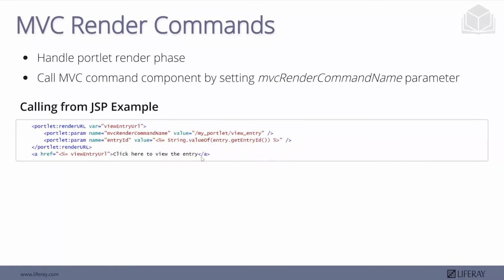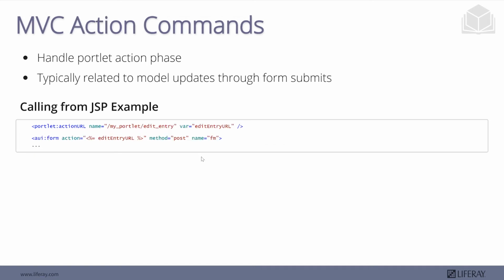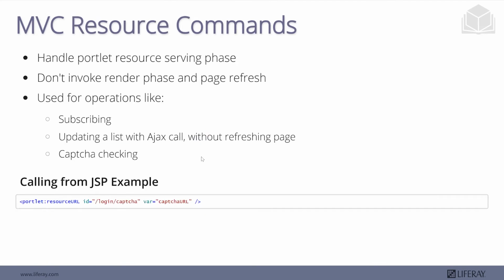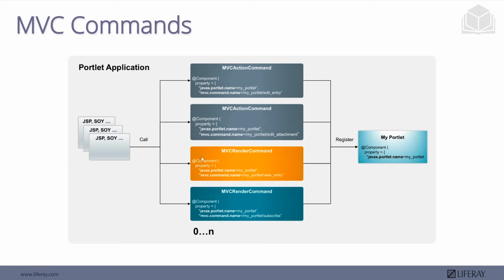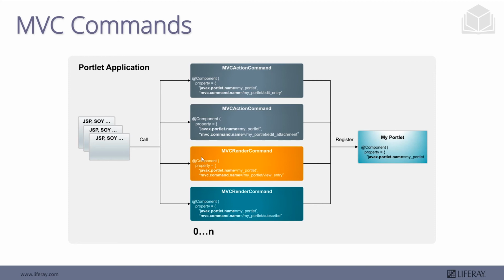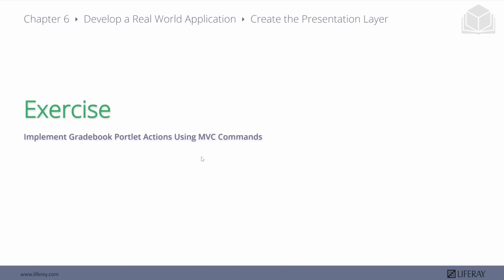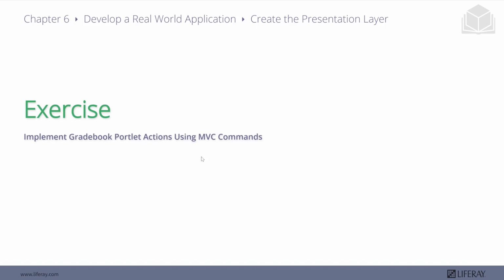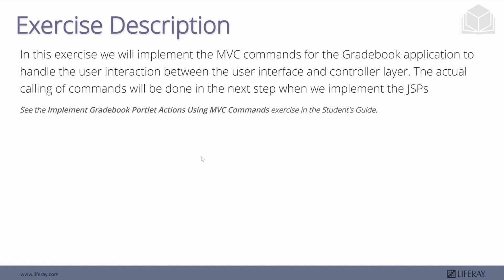Create the Presentation Layer 2